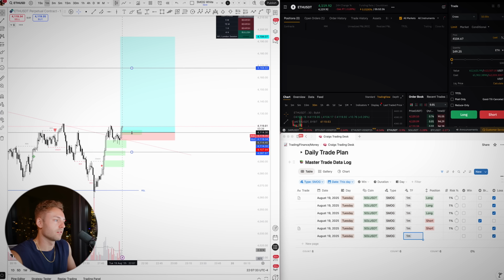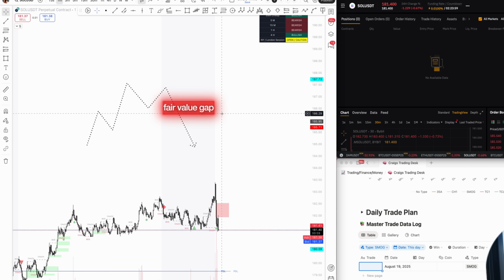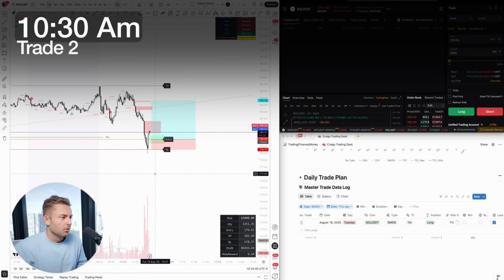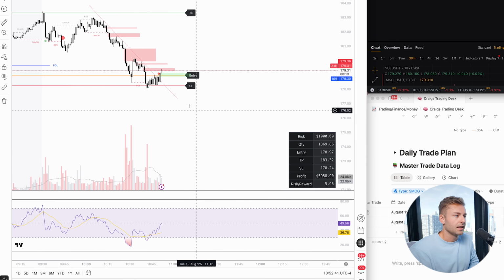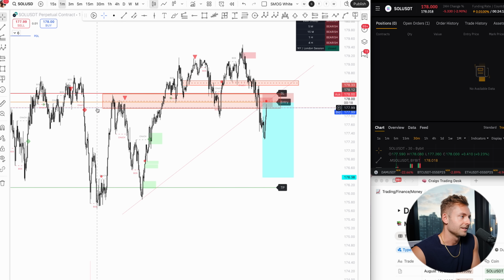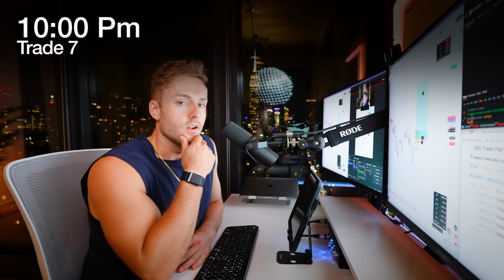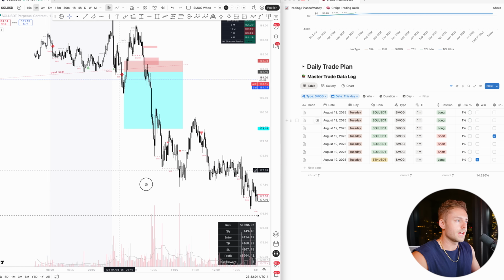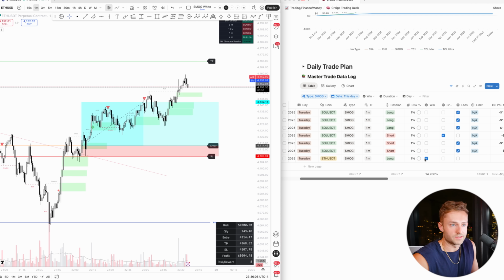LIVE TRADING CRYPTO - Losing $2,428 In A Day Risking $1k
In this video I take you my full day Live Day Trading and show you inside my process. Today Was a losing day, which happens a lot in Trading. I'll show you tools, strategies and indicators as well as the real profits and losses from the session. This video hopefully helps with mindset especially in the face of losing streaks in Trading.

Chapters:
0:00 - Intro
1:02 - Setting Up For The Day
3:00 - Trade 1
4:38 - Trade 2
5:44 - Trade 3
7:11 - Trade 4
10:12 - Trade 5
11:48 - Trade 6
12:09 - Trade 7